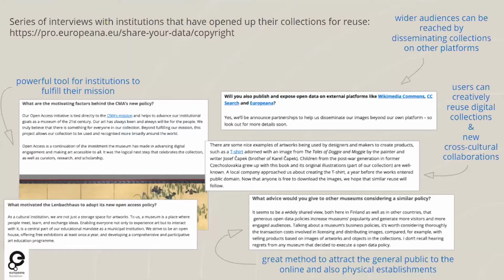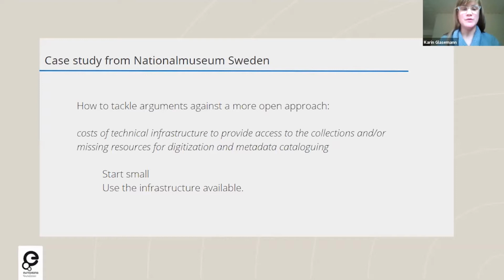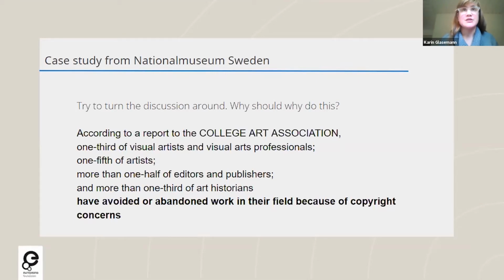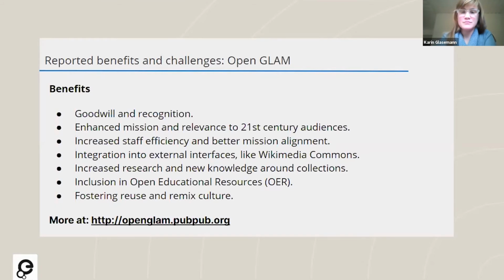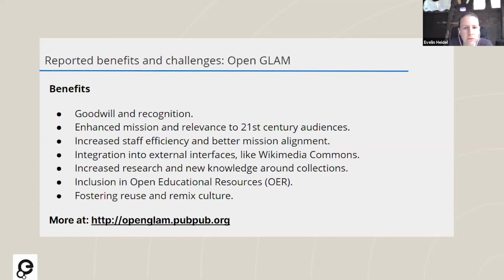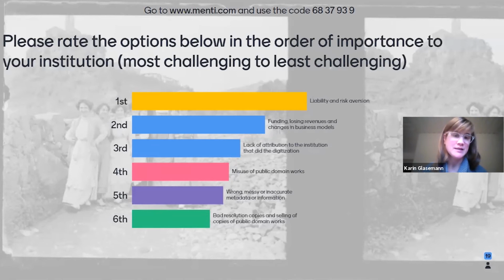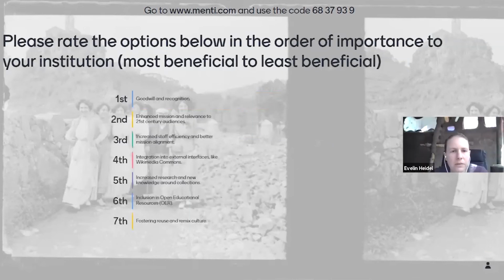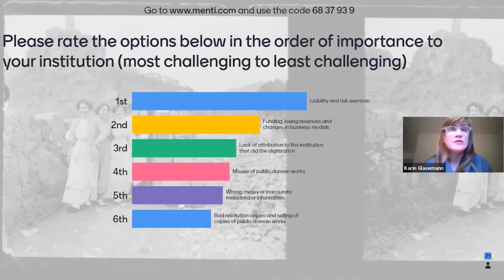Opening up - approaches from cultural heritage institutions across Europe